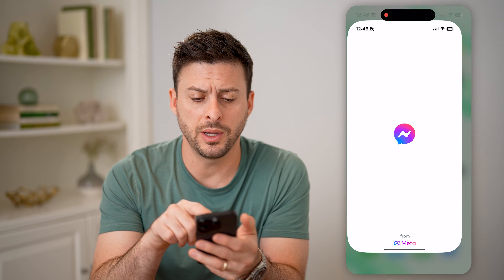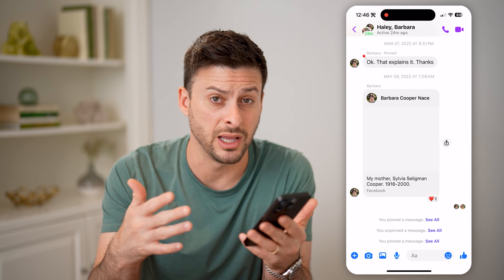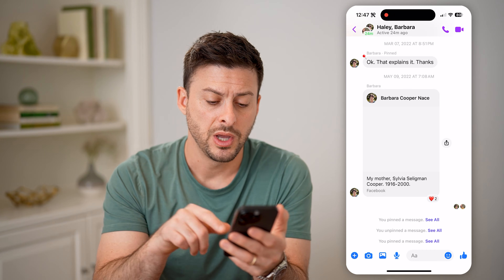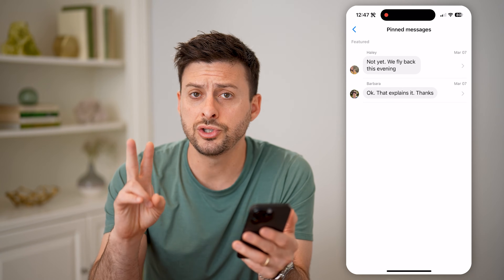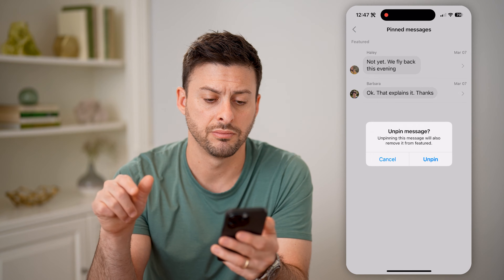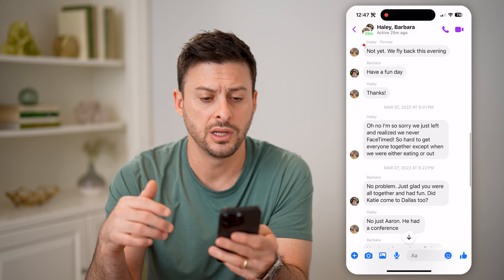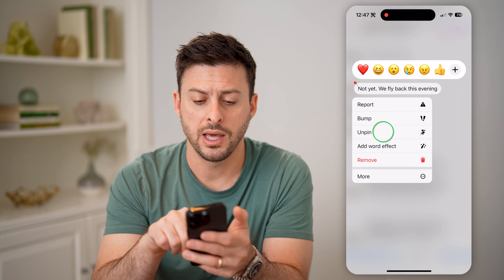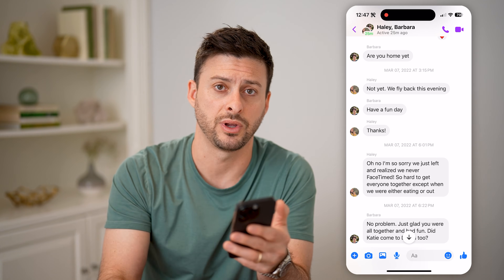How To View And Remove A Pinned Message In Messenger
Here's how to view your pinned messages on Facebook Messenger and how to add or remove them if you want to.